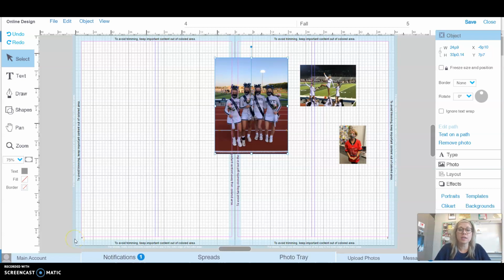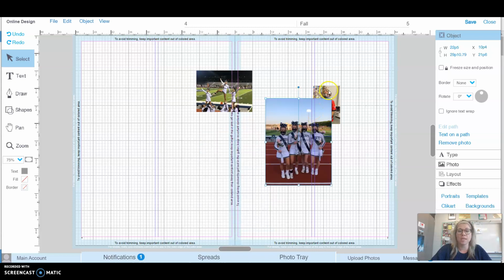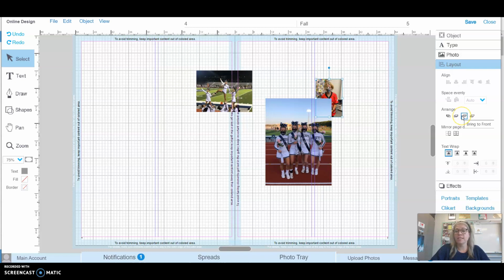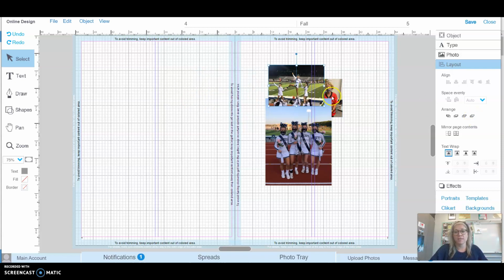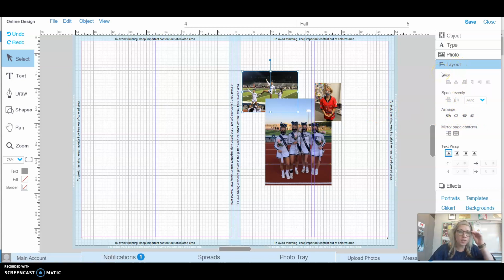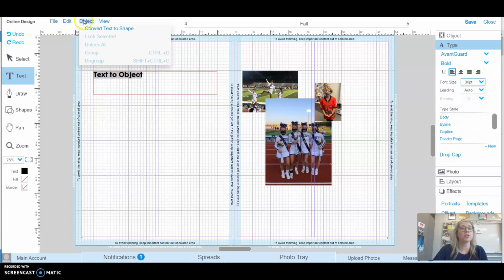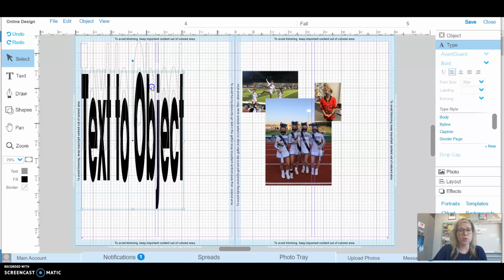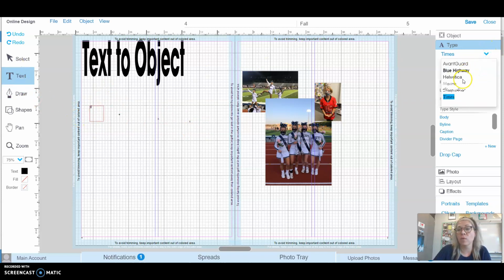Layering Photos & Text Boxes